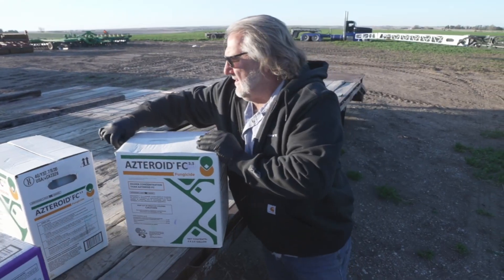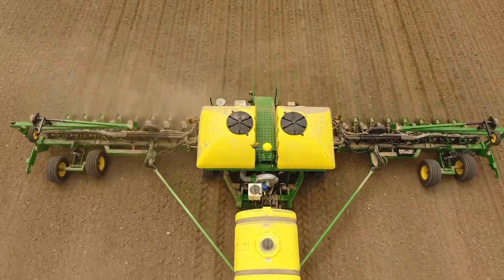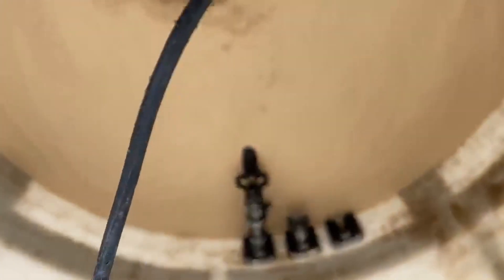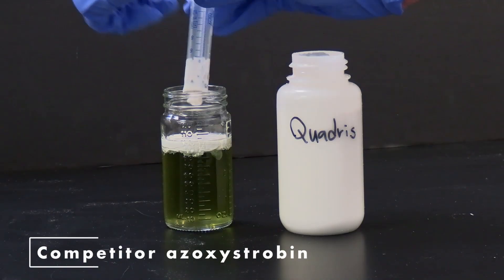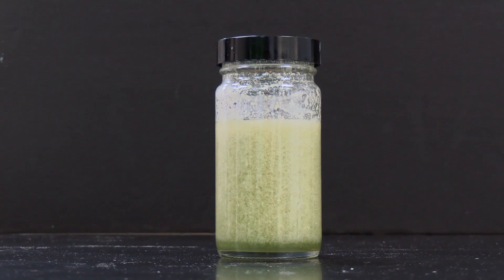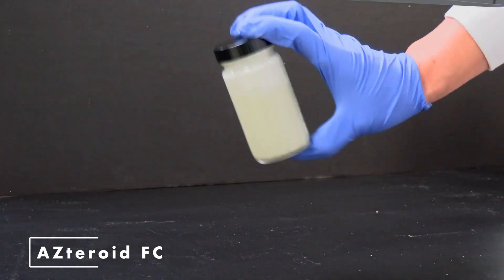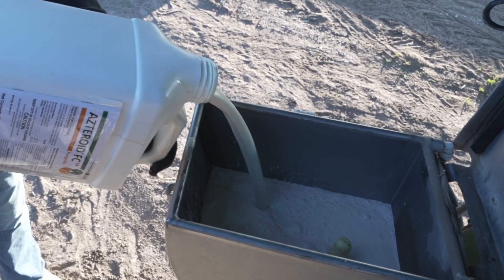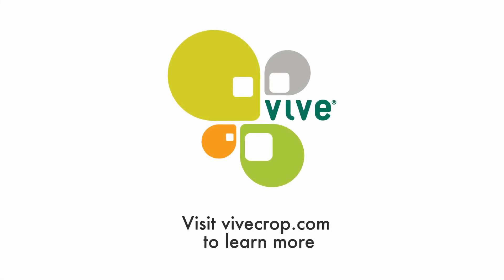Vive TECH TALK Part 2: Allosperse FC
What makes Vive's Precision Chemistry FC solutions stand out in the crowd? It's Allosperse! Discover the secret behind Vive's Allosperse Delivery Technology and the Fertilizer-Compatible (FC) line of fungicides and insecticides it led to.